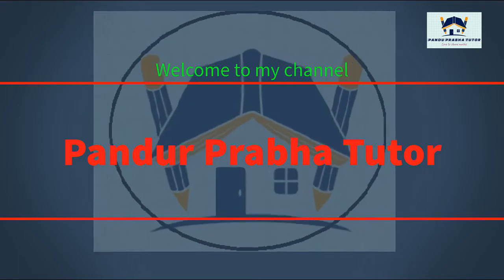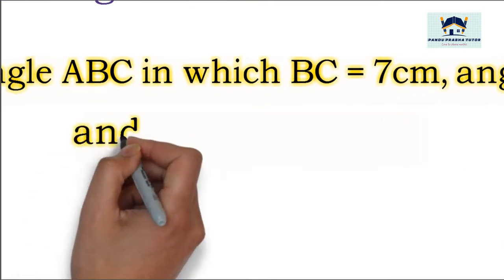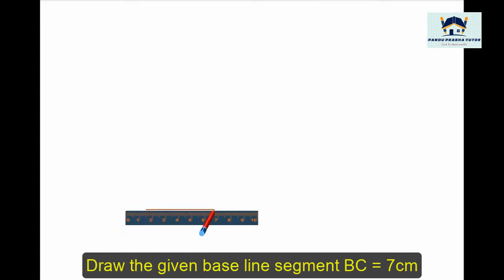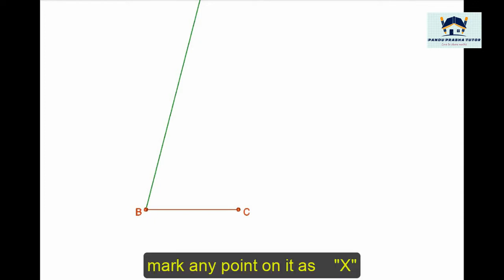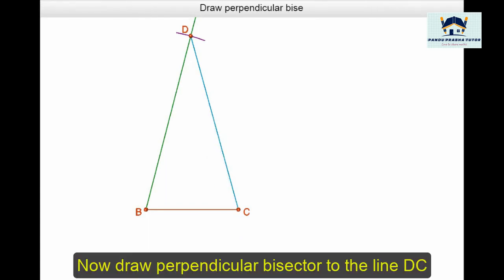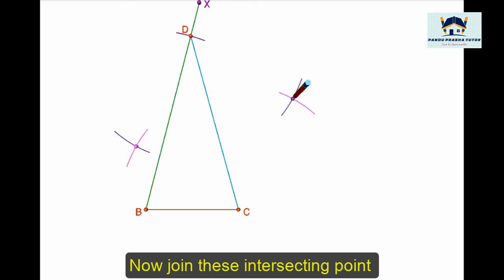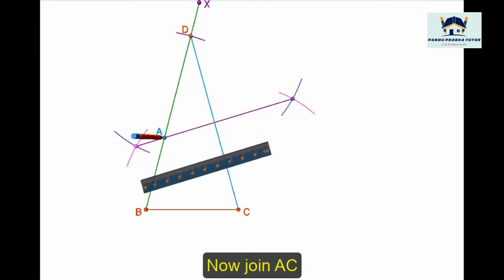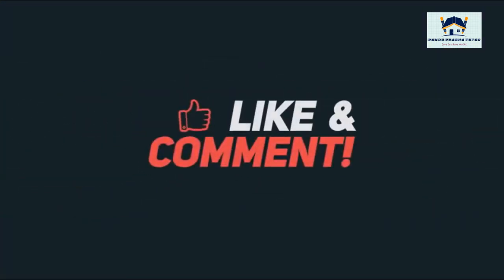Construction of triangle when sum of the sides, a base and base angle are given Class 9 NCERT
In this video you will learn how to construct triangles when a base, base angle and sum of the other two sides are given